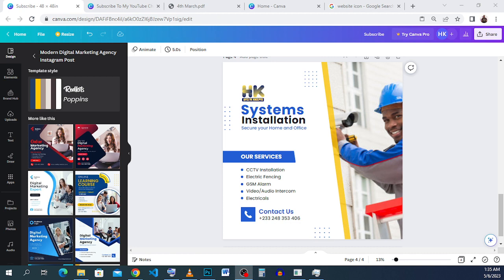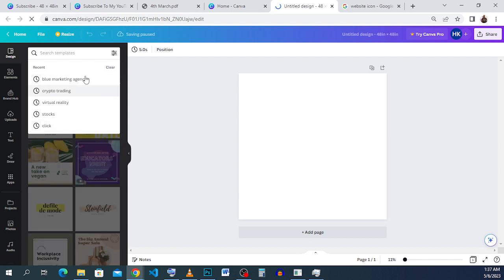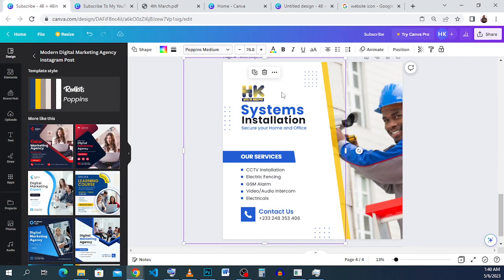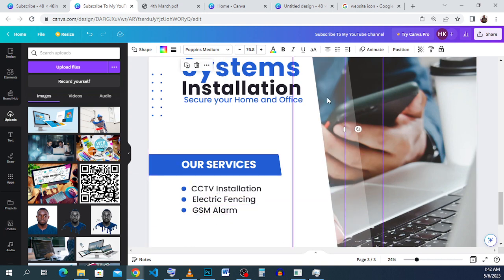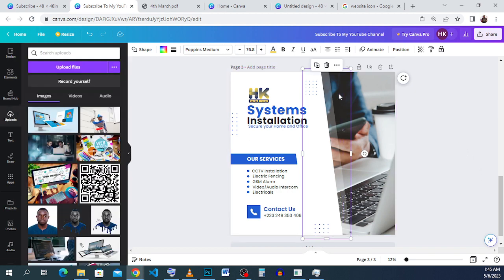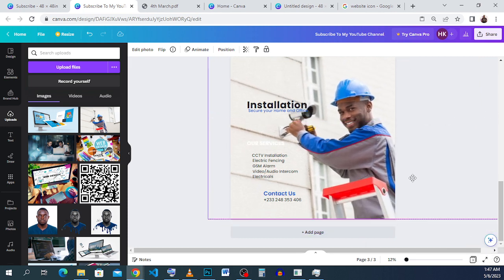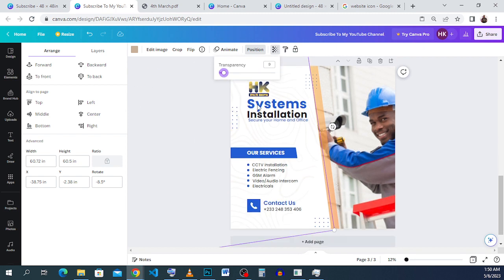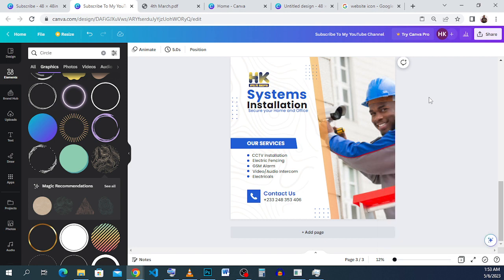Day 9 Graphic Designing (Canva) - Bernard Mensah